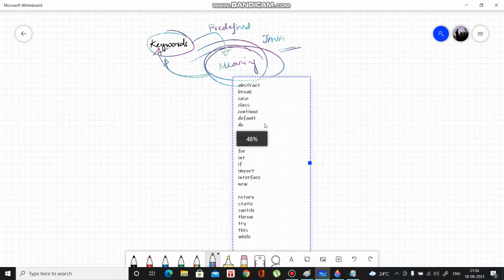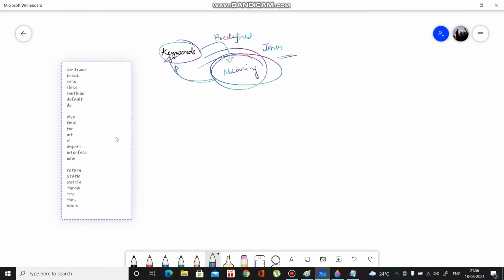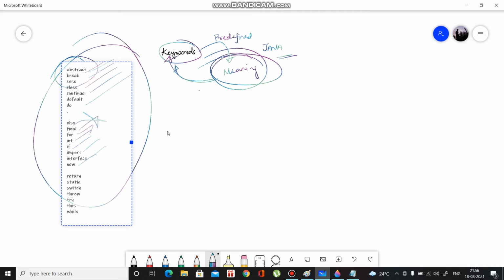#13 Java Tutorial: Keywords, Variables, Identifiers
Java Tutorial: Keywords, Variables, Identifiers #13

Script Link for The Above Video.

Hello Everyone in this video you can learn about How does Java Program Develop, Compile and Execute

If you have any queries or if there are any other suggestions ping me in the comments section.